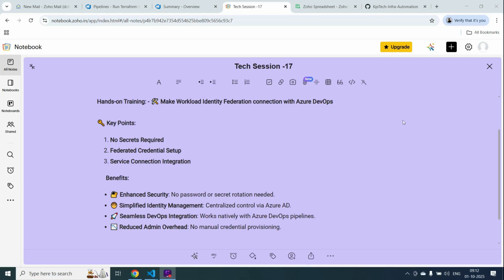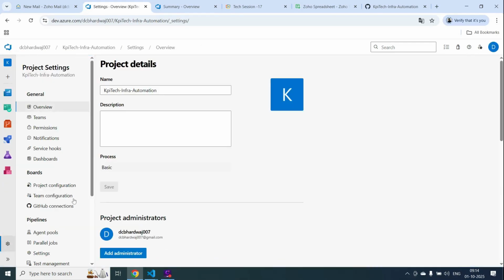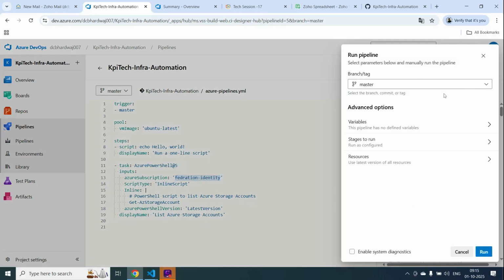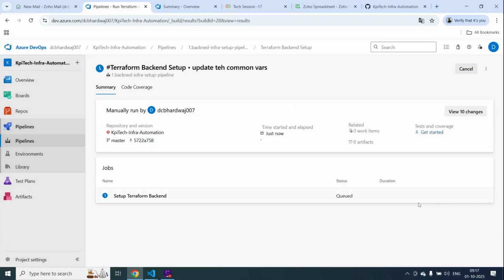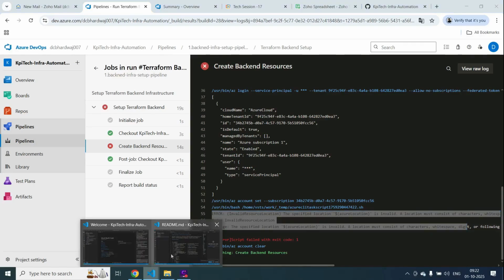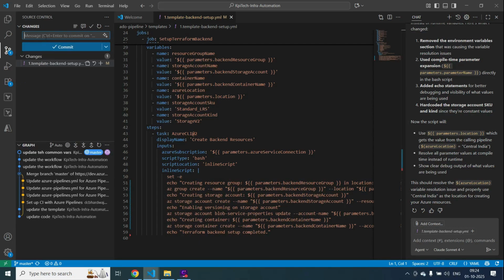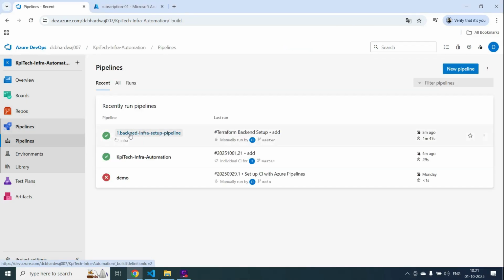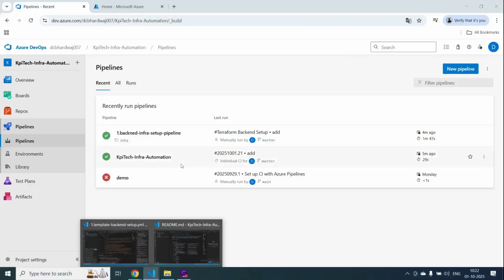Setup DevOps Connection by workload Identity Federation | Pipelines | S-17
How to use Service Connection (Workload Federation Identity) with DevOps CI/CD Pipelines | AI Tech Session Part-17